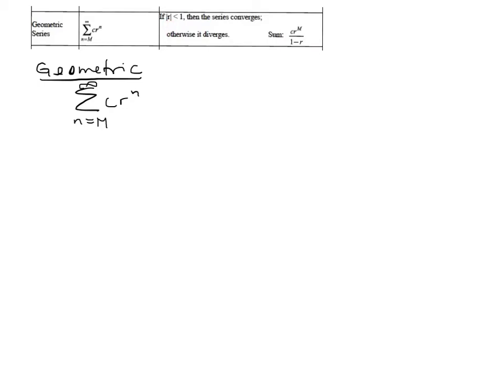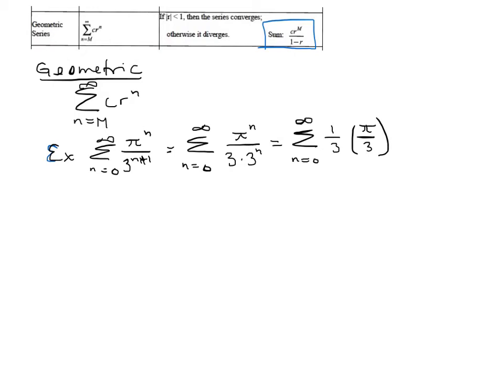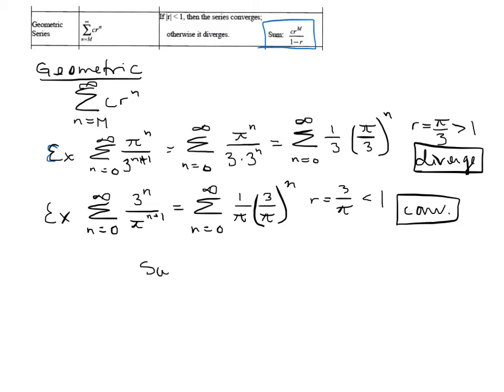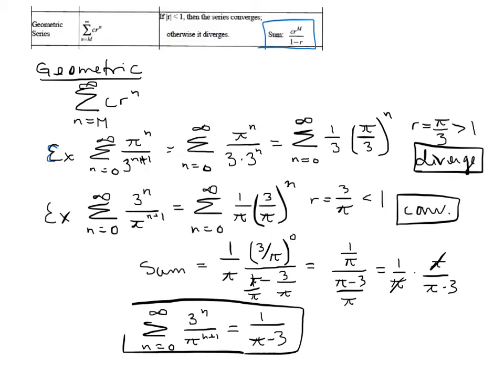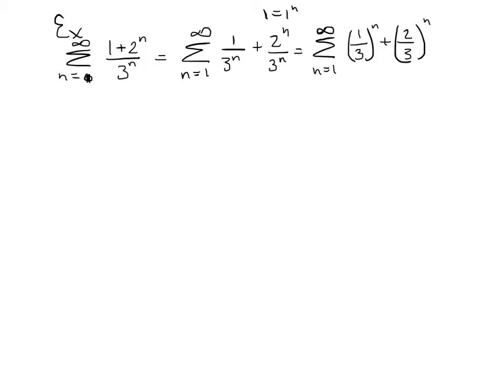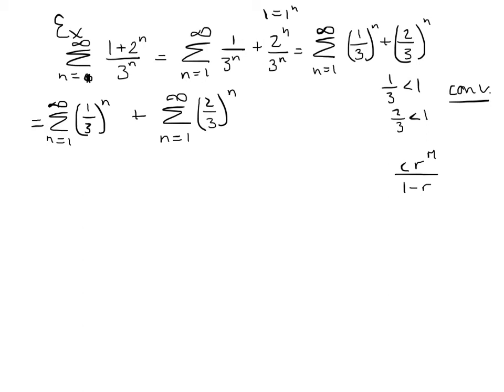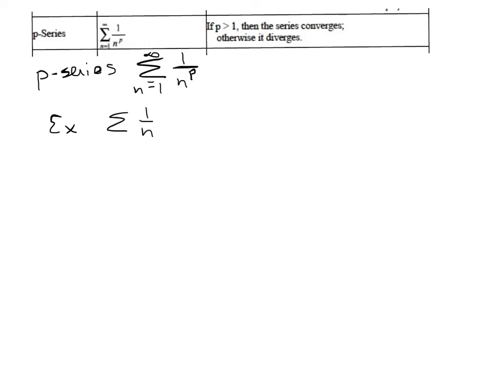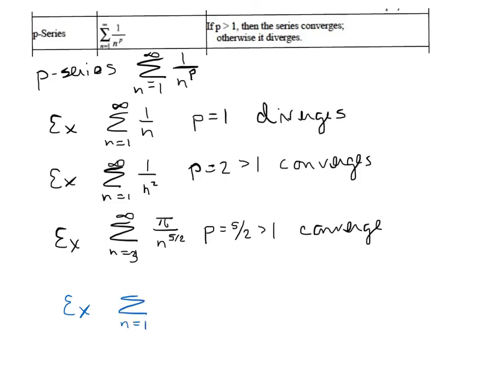Geometric and p-series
series geo and p-series